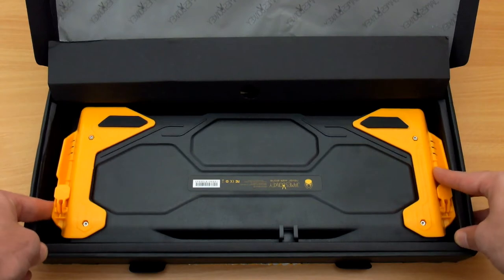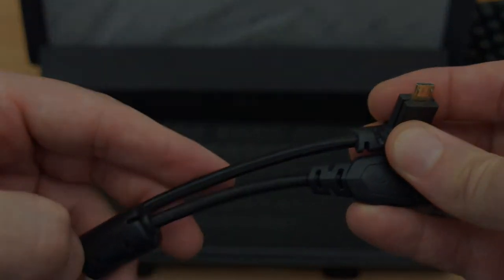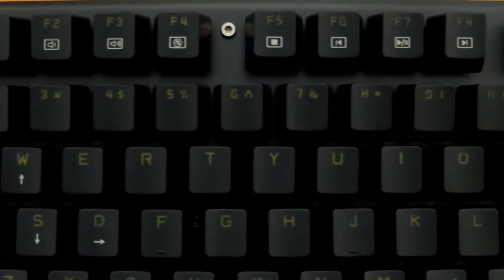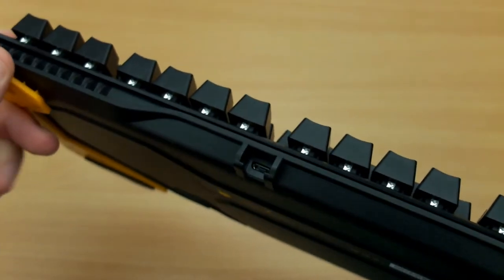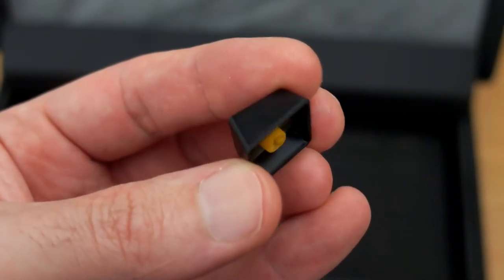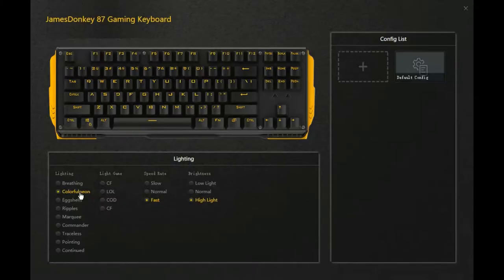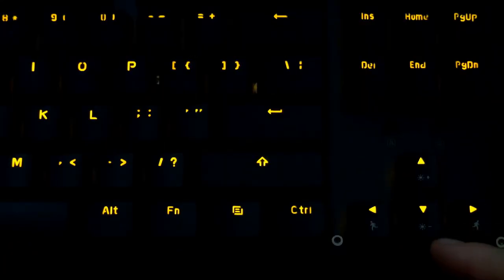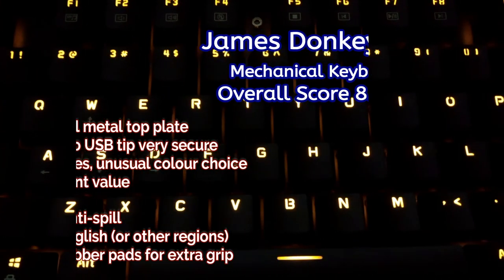James Donkey 619 Mechanical Keyboard: Review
I test the latest mechanical keyboard from James Donkey. This compact keyboard comes with a choice of 4 switch colours using the "Gateron" switches. Featuring a metal top plate and mono yellow/orange colour. How does the James Donkey hold up for a budget mechanical keyboard?

Sample supplied via Gearbest for unbiased review

Details from the maker:
Brand: JamesDonkey
Model: 619
Type: Keyboard
Features: Gaming
Material: ABS
Color: Black,White

Product Details
Layout: USA
Keyboard Type: Mechanical Keyboard
Keyboard Switch Type: Blue/Red/Black/Brown
Keyboard Switch Brand: GATERON
Key Number: 87
Connection: Wired
Interface: Micro USB
Keyboard Lifespan ( times): 50 million
Response Speed: 3ms
Anti-ghosting Number: 87
Bluetooth Version: Not Supported
Power Supply: USB Port

Product weight: 0.7410 kg
Package weight: 1.0920 kg
Product size (L x W x H): 36.50 x 13.50 x 2.50 cm / 14.37 x 5.31 x 0.98 inches
Package size (L x W x H): 42.00 x 19.50 x 4.80 cm / 16.54 x 7.68 x 1.89 inches

Package Contents
Package Contents: 1 x James Donkey 619 Mechanical Keyboard, 1 x USB Cable, 1 x Clip